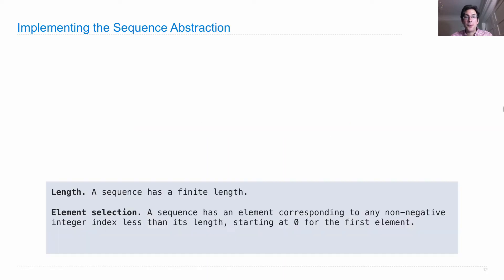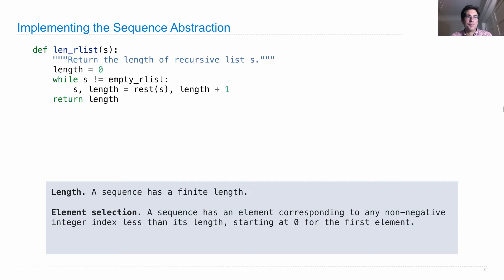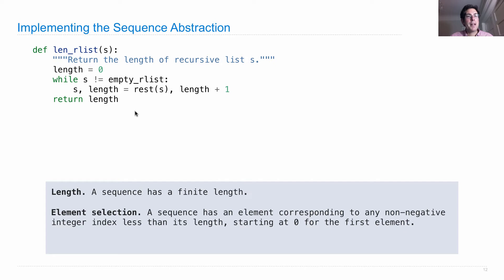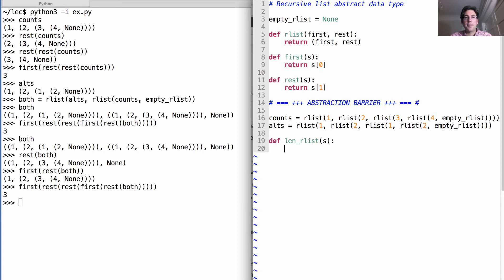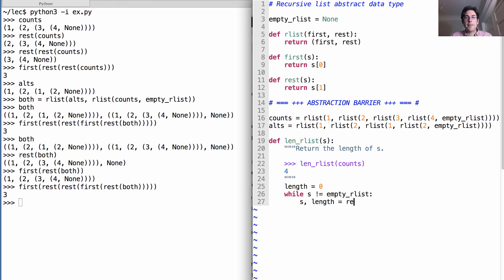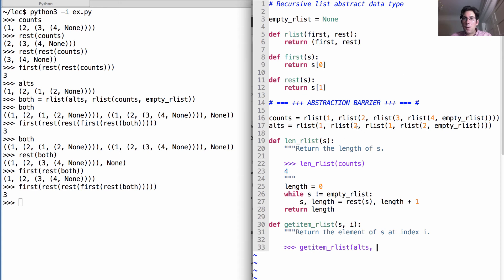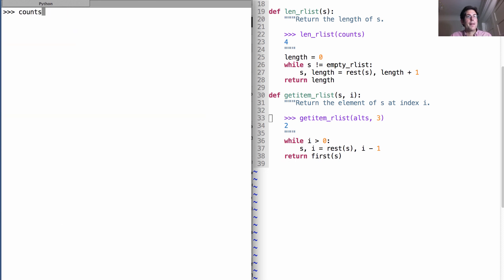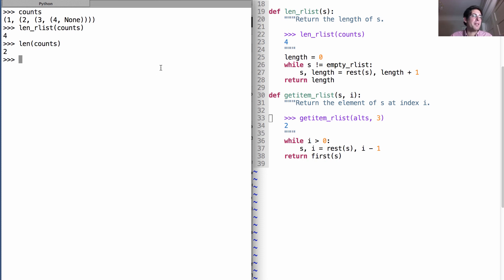61A Fall 2013 Lecture 11 Video 5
Sequence abstraction implementation